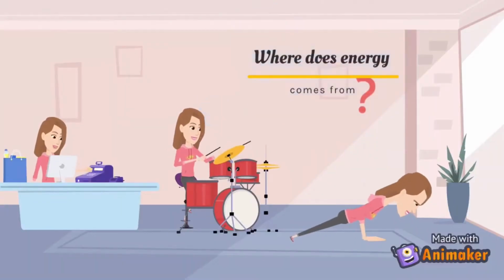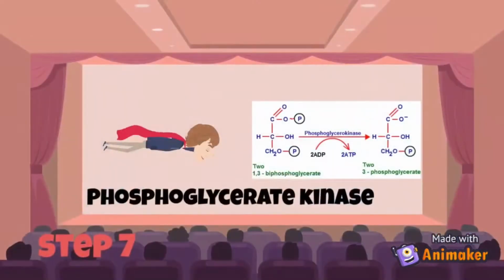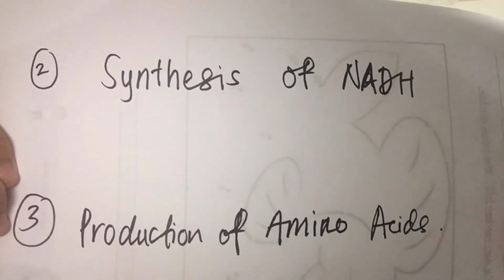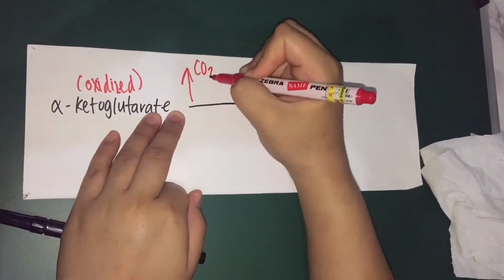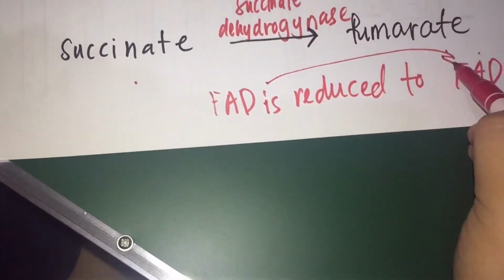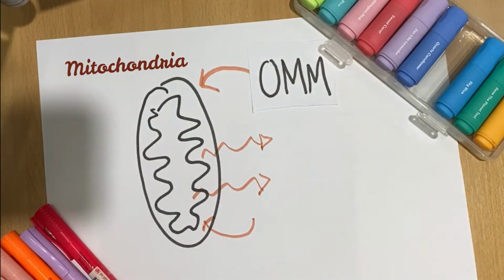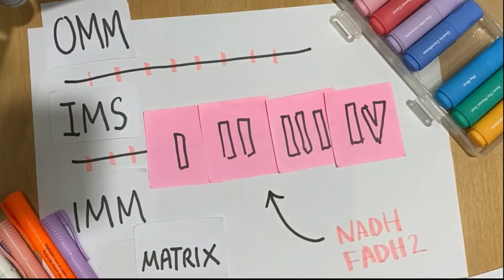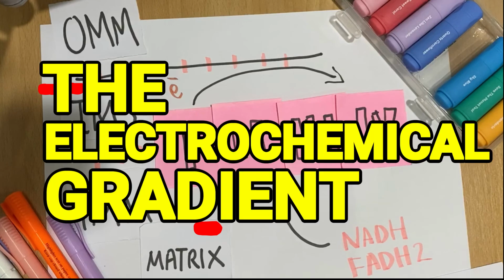Biochemistry Task 10: Glycolysis, Kreb Cycle and Electron Transport System